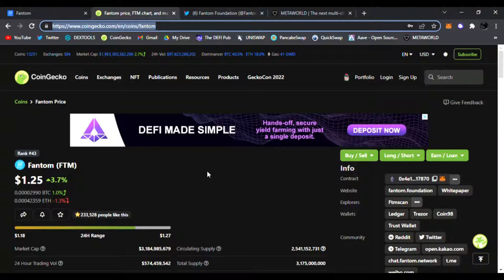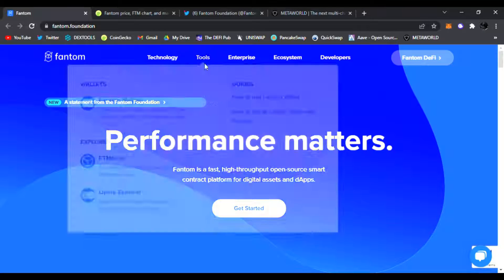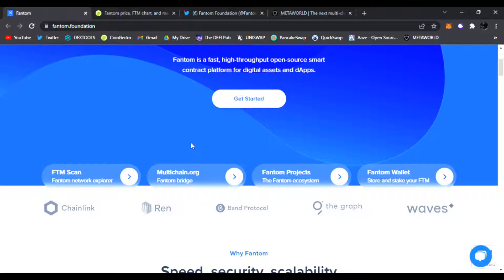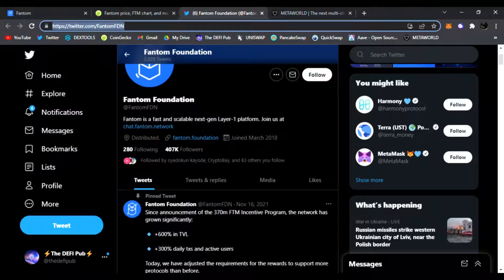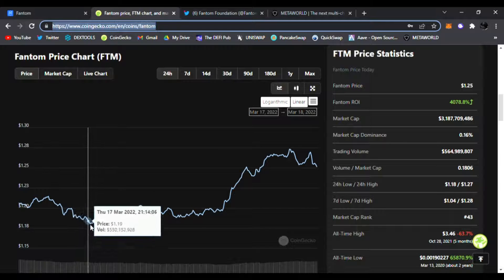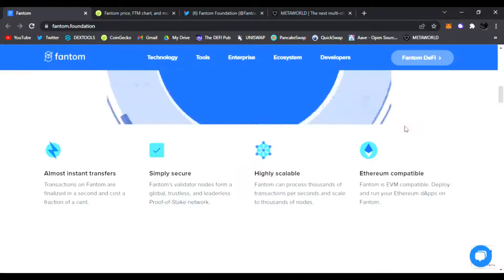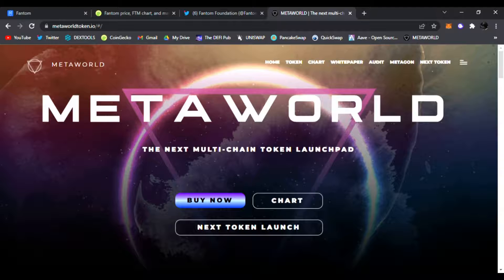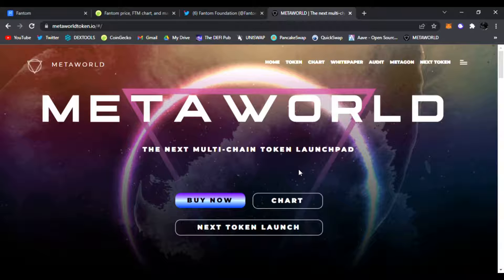Fantom | Fast High-Throughput Open-Source Smart Contract Platform $FTM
Today we'll be talking about Fantom - ($FTM) Fantom is a fast, high-throughput open-source smart contract platform for digital assets and dApps.